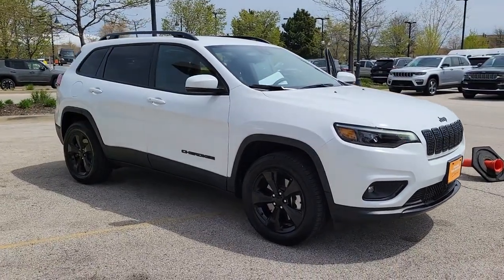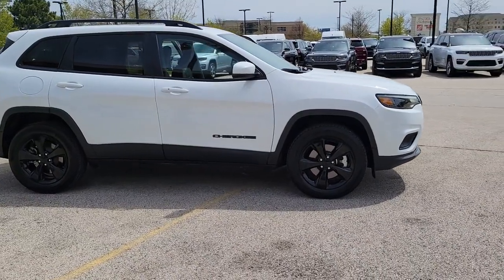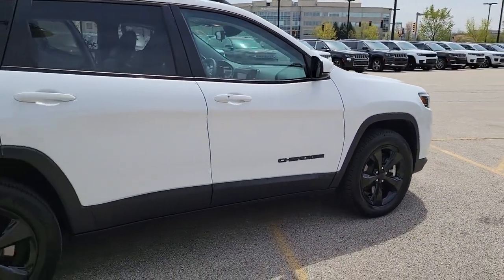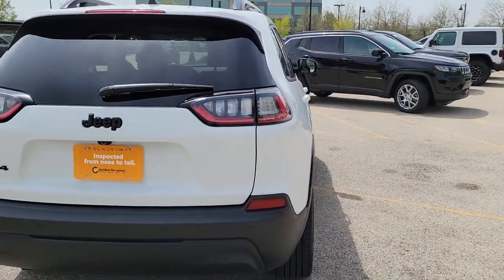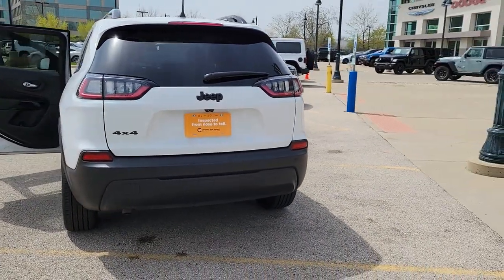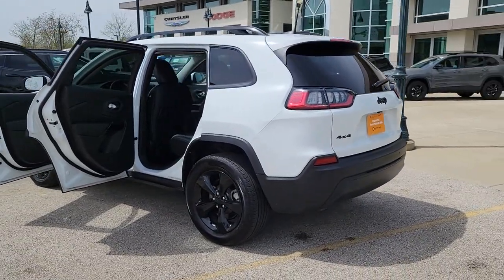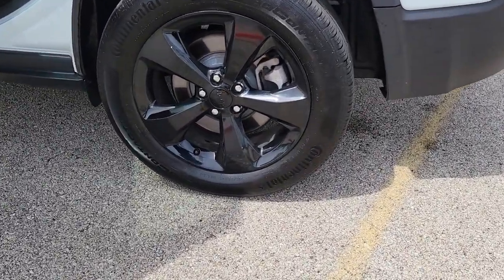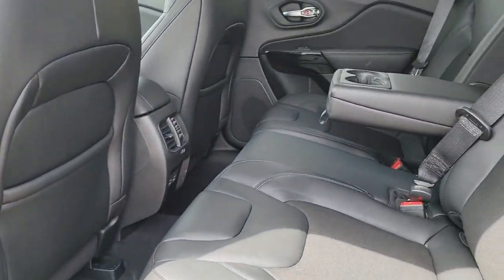2021 Jeep Cherokee Chicago, Evanston, Highland Park, Deerfield, Northbrook IL P7391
Bright White Clearcoat Used 2021 Jeep Cherokee Altitude available in Glenview, IL at Fields Chrysler Jeep Dodge Ram Glenview. Servicing the Chicago, Evanston, Highland Park, Deerfield, Northbrook, IL area.

FACTORY CERTIFIED!!!Extended Warranty Available, Altitude Package.White 2021 Jeep Cherokee Latitude Plus CARFAX One-Owner. Clean CARFAX. 2.4L I4 9-Speed 948TE Automatic 4WD 21/29 City/Highway MPG
ENGINE: 2.4L I4 ZERO EVAP M-AIR W/ESS  (STD),BLACK  CLOTH/PREMIUM VINYL BUCKET SEATS,TRANSMISSION: 9-SPEED 948TE AUTOMATIC  (STD),QUICK ORDER PACKAGE 2BN ALTITUDE  -inc: Engine: 2.4L I4 Zero Evap M-Air w/ESS  Transmission: 9-Speed 948TE Automatic  Altitude Package  Gloss Black Exterior Accents  Black Day Light Opening Moldings  Piano Black Interior Accents  Gloss Black Grille Surrounds  Gloss Black Side Roof Rails  Black Accent Stitching  Gloss Black Exterior Badging,LIQUID TITANIUM DOOR TRIM APPLIQUES,BRIGHT WHITE CLEARCOAT,FRONT LICENSE PLATE BRACKET,Four Wheel Drive,Power Steering,ABS,4-Wheel Disc Brakes,Brake Assist,Aluminum Wheels,Tires - Front All-Season,Tires - Rear All-Season,Temporary Spare Tire,Heated Mirrors,Power Mirror(s),Integrated Turn Signal Mirrors,Rear Defrost,Privacy Glass,Intermittent Wipers,Variable Speed Intermittent Wipers,Rain Sensing Wipers,Rear Spoiler,Power Door Locks,Fog Lamps,Daytime Running Lights,Automatic Headlights,LED Headlights,AM/FM Stereo,Satellite Radio,Bluetooth Connection,Requires Subscription,MP3 Player,Steering Wheel Audio Controls,Auxiliary Audio Input,Satellite Radio,Requires Subscription,Power Driver Seat,Driver Adjustable Lumbar,Power Driver Seat,Driver Adjustable Lumbar,Pass-Through Rear Seat,Rear Bench Seat,Adjustable Steering Wheel,Trip Computer,Power Windows,Leather Steering Wheel,Heated Steering Wheel,Keyless Entry,Power Door Locks,Keyless Start,Keyless Entry,Power Door Locks,Cruise Control,A/C,Cloth Seats,Vinyl Seats,Bucket Seats,Driver Vanity Mirror,Passenger Vanity Mirror,Driver Illuminated Vanity Mirror,Passenger Illuminated Visor Mirror,Floor Mats,Remote Engine Start,Keyless Start,Smart Device Integration,Smart Device Integration,Power Windows,Power Door Locks,Trip Computer,Heated Front Seat(s),Immobilizer,Traction Control,Stability Control,Traction Control,Front Side Air Bag,Blind Spot Monitor,Lane Departure Warning,Lane Keeping Assist,Lane Departure Warning,Front Collision Mitigation,Rear Collision Mitigation,Rear Parking Aid,Tire Pressure Monitor,Driver Air Bag,Passenger Air Bag,Front Head Air Bag,Rear Head Air Bag,Passenger Air Bag Sensor,Front Side Air Bag,Rear Side Air Bag,Knee Air Bag,Child Safety Locks,Back-Up Camera